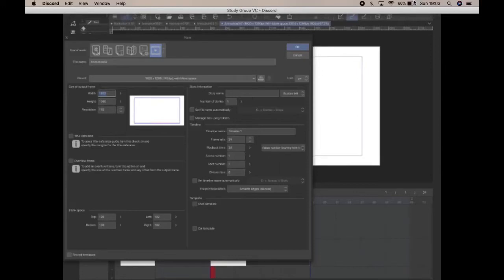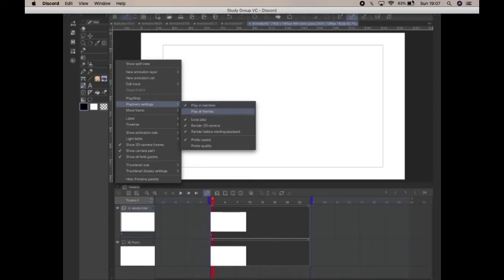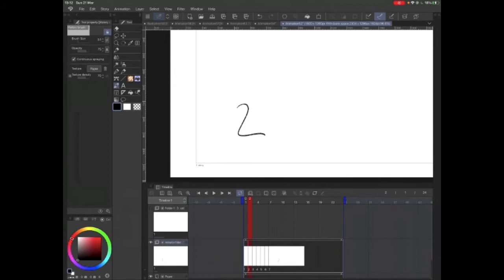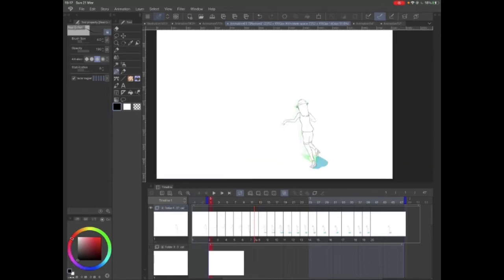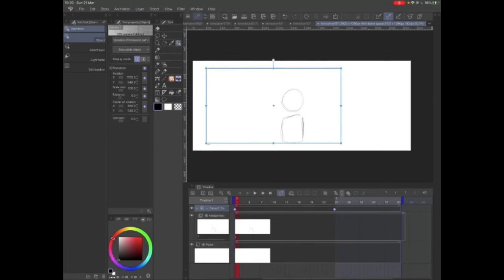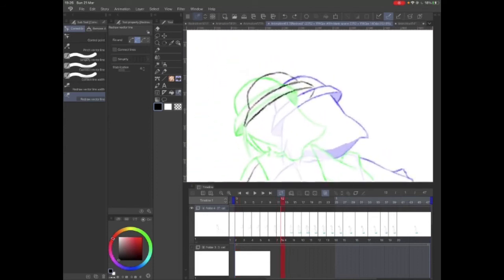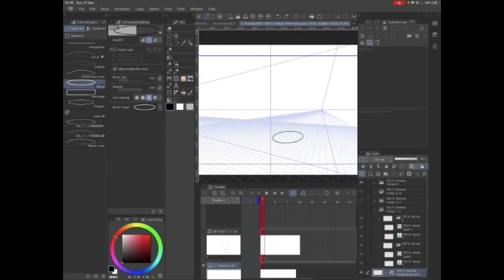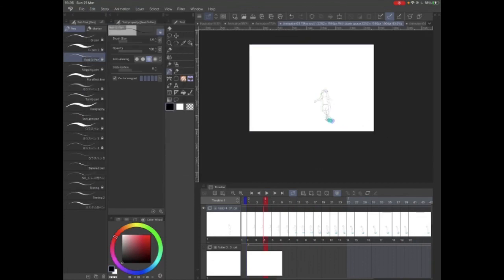Clip Studio Settings and Features for Animation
Clip Studio walkthrough for the most useful feature such as timeline, light table, layers ect.